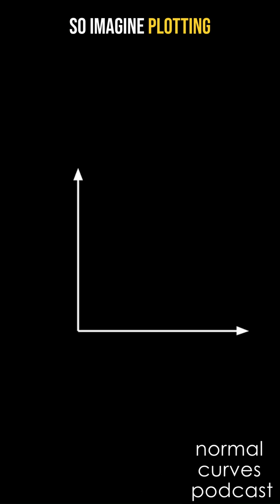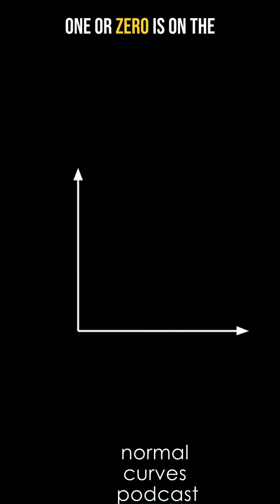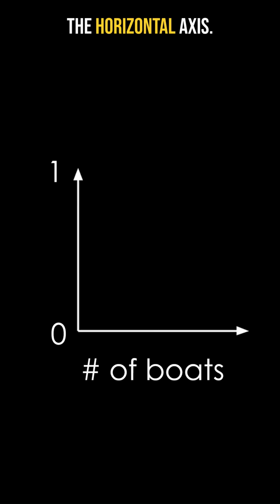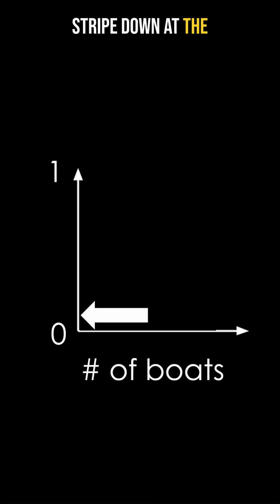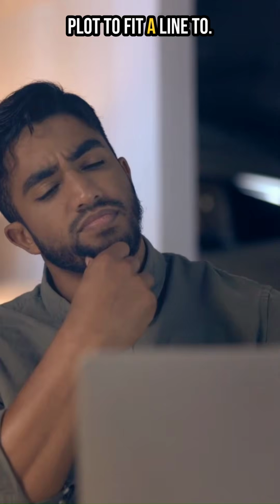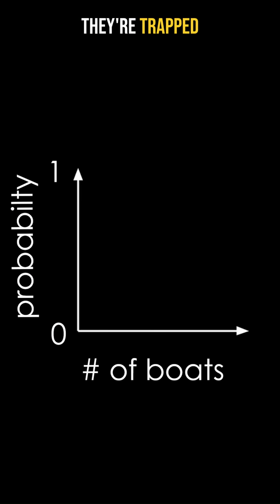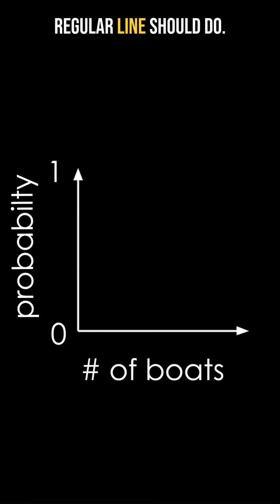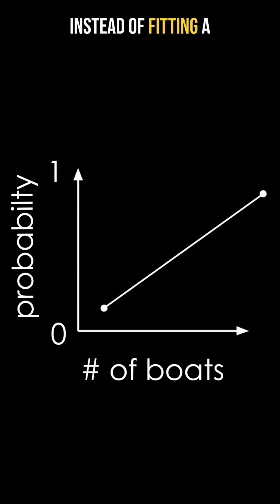Why log odds?